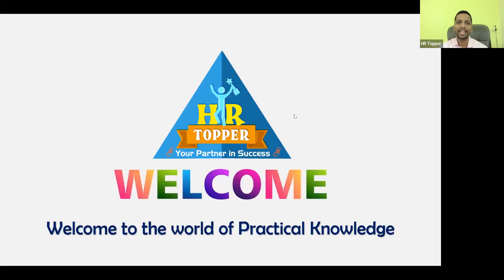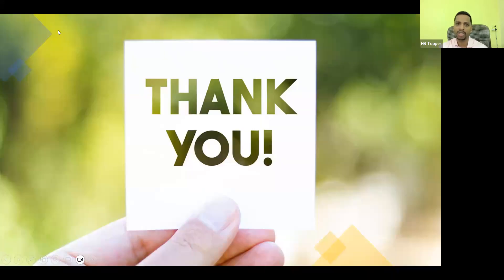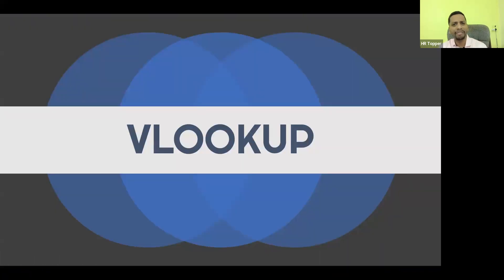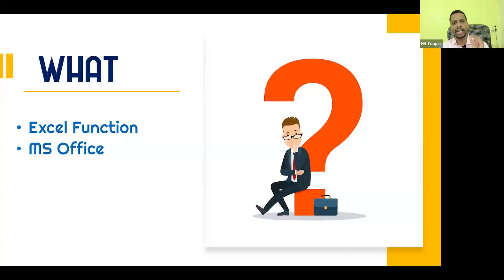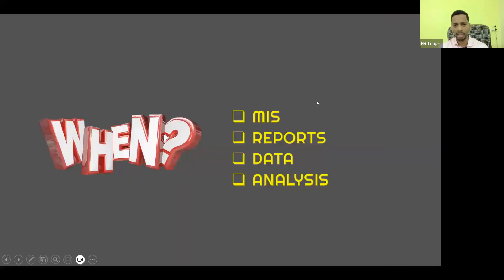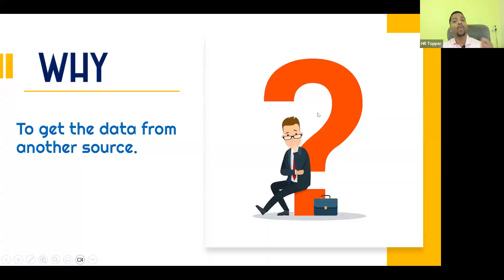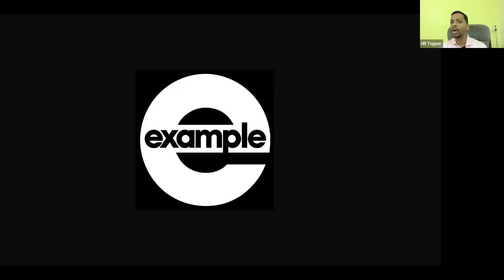VLOOKUP Function in Excel | How to use Vlookup Formula | hureto group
Hi Everyone,

Learn how to use the powerful VLOOKUP function in Excel to enhance your productivity. Mastering VLOOKUP will help you efficiently search and retrieve data, making your tasks easier and faster.

▶️ hureto group ONLINE CERTIFICATION COURSE ▶
▶ Basic to Advanced Course
▶ Notes & Templates
▶ Course Completion Certificate
▶ Instant Access
▶️ HR Manager Course

The HR Leadership Excellence Program is designed to equip professionals with the essential skills and knowledge to effectively manage human resources within an organization. Learn how to implement and execute the entire HR Functions step by step and end-to-end process.

HR Module’s
1. Talent Acquisition
2. Generalist Profile (Employee Life Cycle)
3. Payroll Management
4. Investment & Income Tax
5. Compliance (All payroll related)
6. Performance Management
7. MS Office